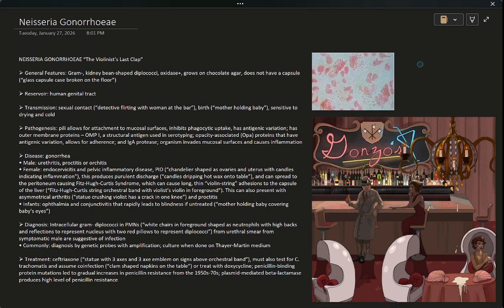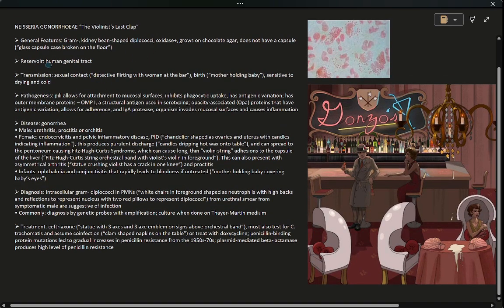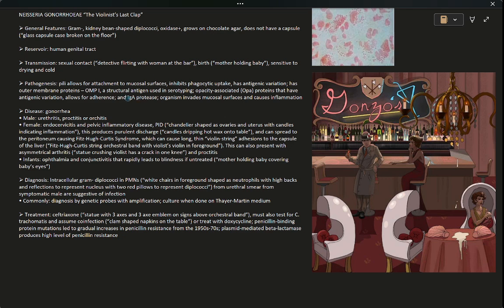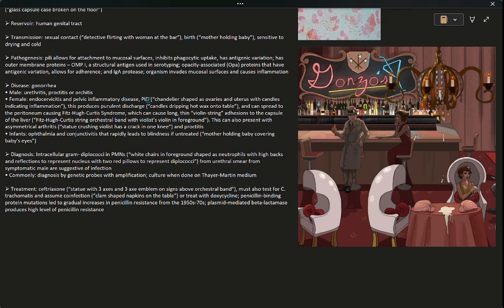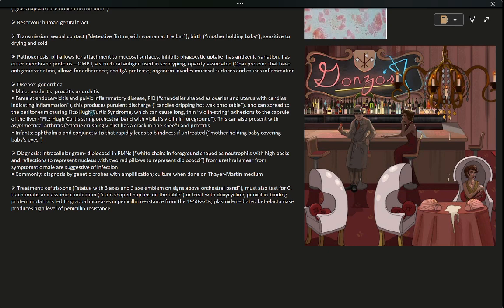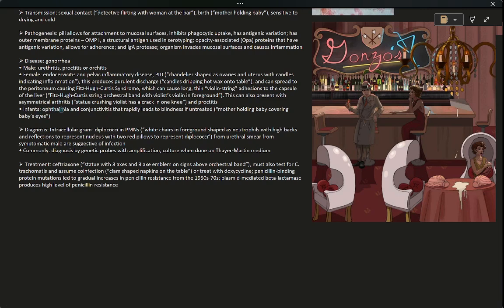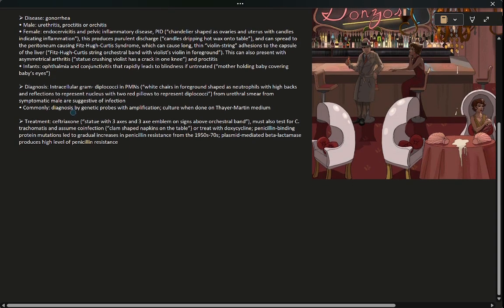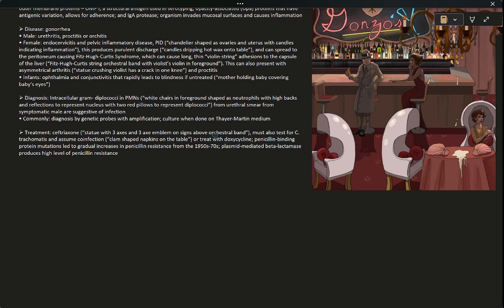Neisseria gonorrhoeae feat. Image from Sketchy Learning (Whispering ASMR Tutor)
🔍✨ Dive deep into the intriguing world of Neisseria gonorrhoeae as we explore the fascinating features and implications of this infamous bacterium! In today’s episode, we’re honored to be joined by Whispering ASMR Tutor, who brings a creative twist to this scientific discussion with amazing visual pinpoints from Sketchy Learning. 🤫🎨 Elevate your understanding of gonorrhea and its clinical significance—all while enjoying a unique ASMR experience! Let’s dive in!